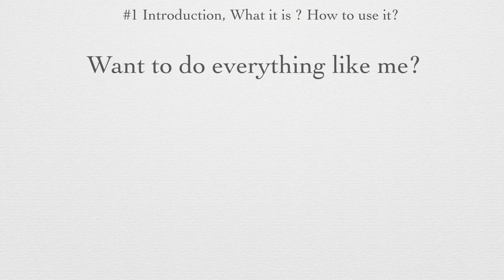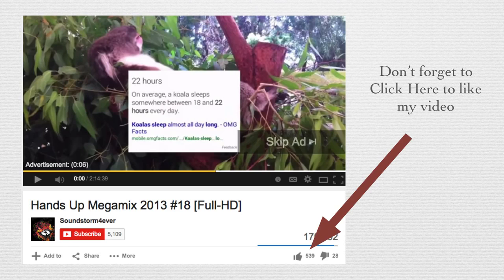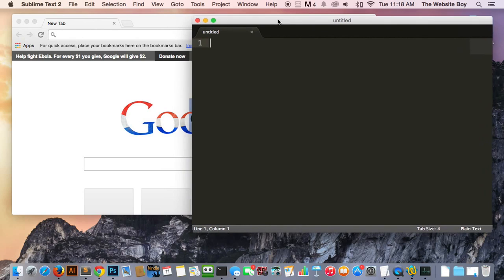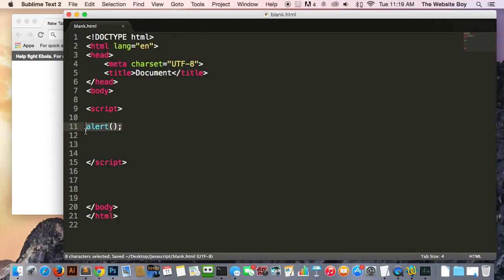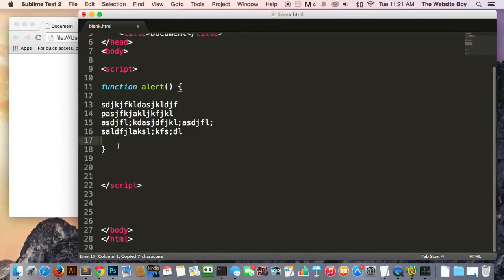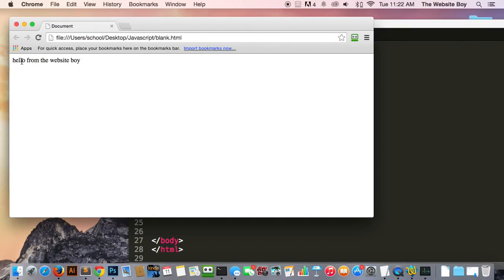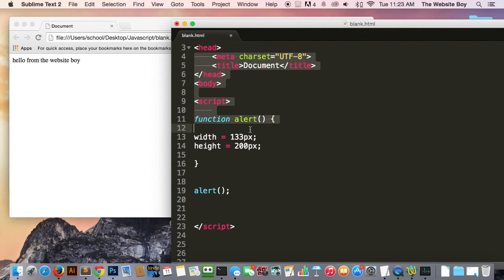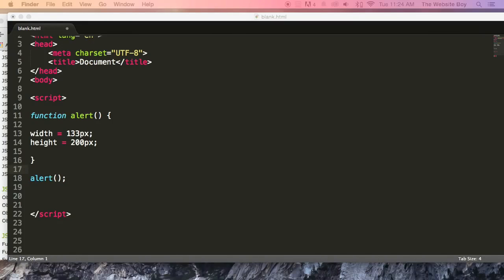Javascript Tutorial # 1 What is it How to use it Play with it !